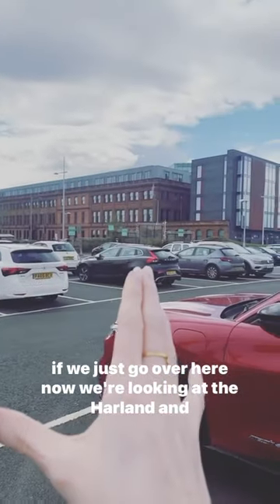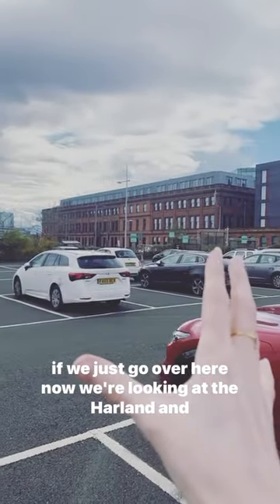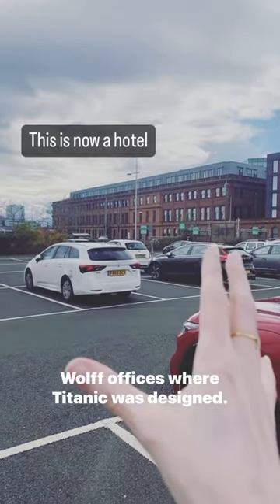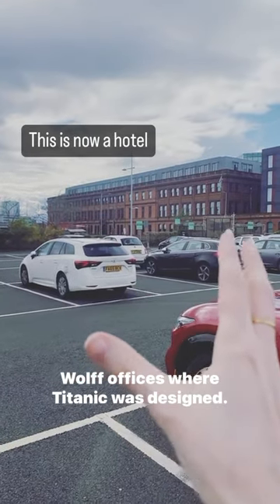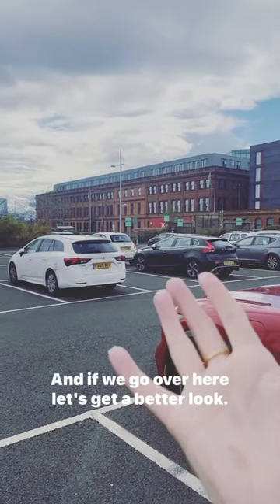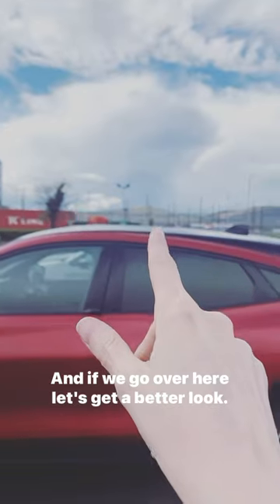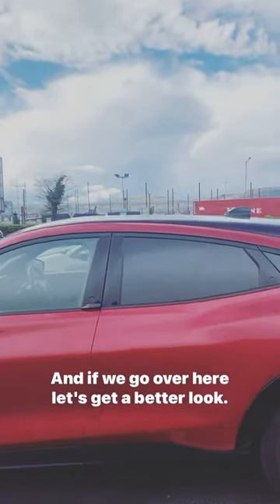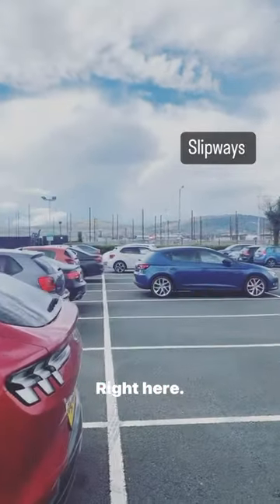Titanic/Olympic Slipways in Belfast at Harland & Wolff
I show you the original HQ and offices of Harland & Wolff where Titanic was designed and also the slipways where she and her sister ship, Olympic were built. Cool, huh?!